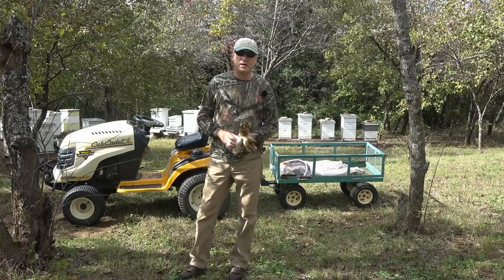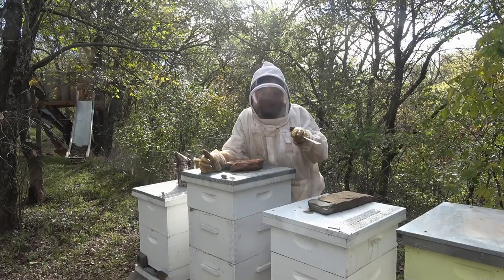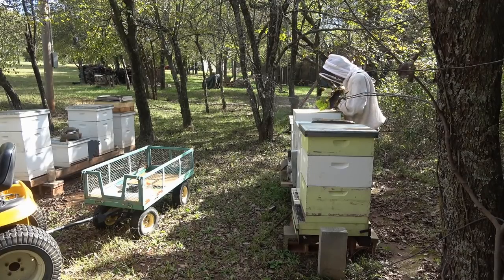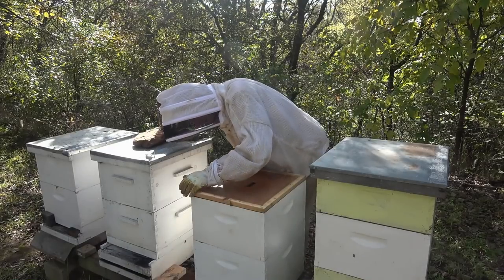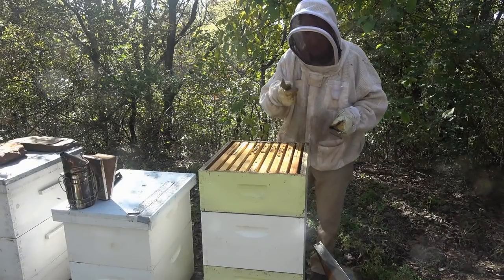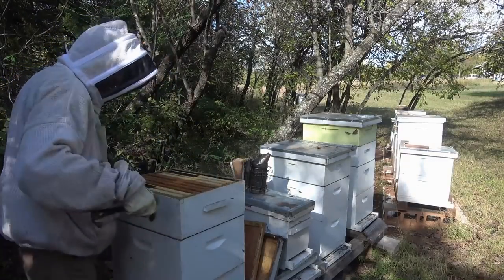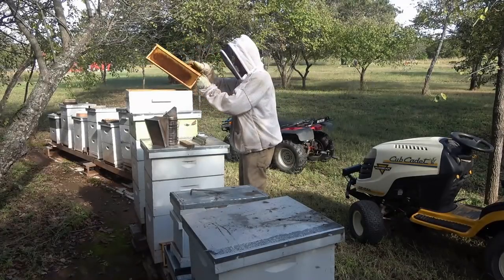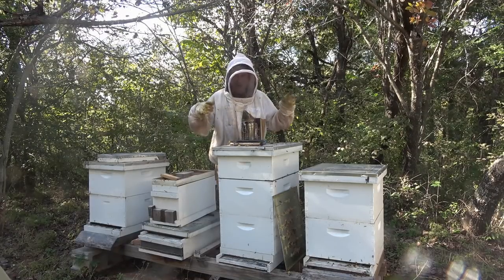Beekeeping: Fall Honey Harvest 2018 1 of 2: Beekeeping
In part 1 of this video, we check the honey supers and harvest the frames that are ready, and put out the rest for the bees to collect and take back to the hive for their winter stores.  Check out equipment and tools I regularly use in our Amazon Store

MISC BEEKEEPING EQUIPMENT:
5 Gallon Bucket Holder
Oxavap Provap 110
3M Acid Vapor Respirator